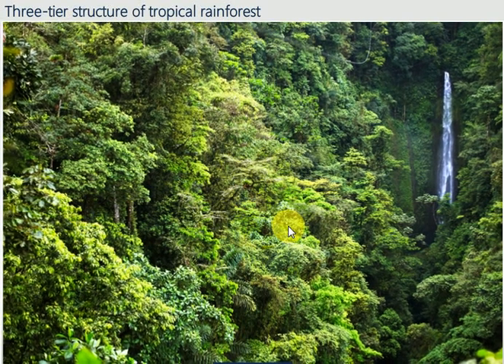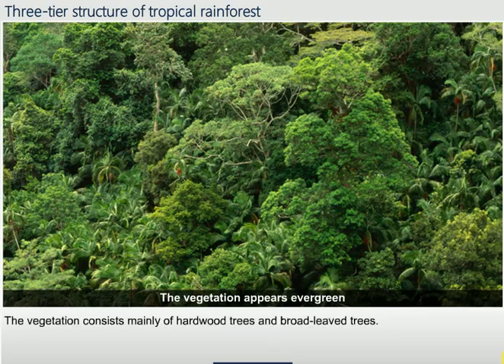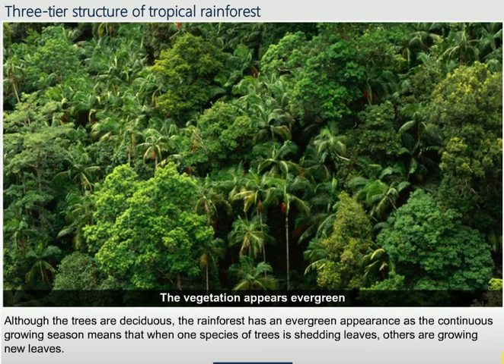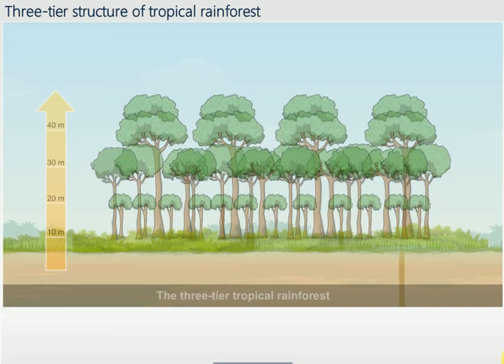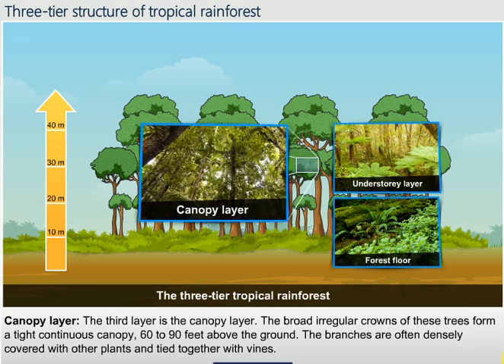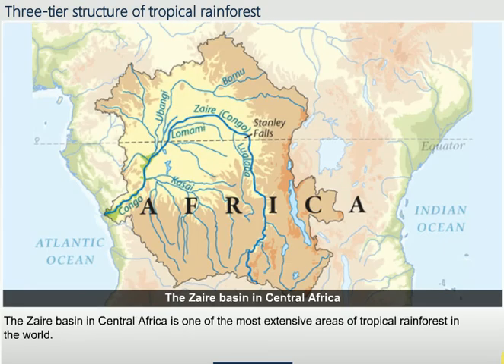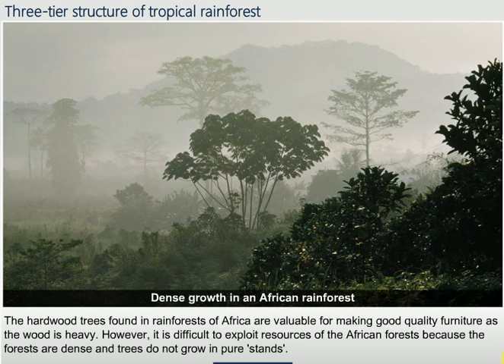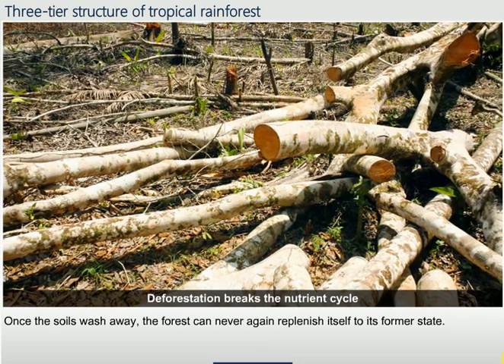Three-Tier Structure of Tropical Rainforest | Geography Explained Clearly | PR Sangam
Power Result Sangam Power Result Sangam PR Sangam में आपका स्वागत है 🙏

यह चैनल सभी प्रतियोगी परीक्षाओं और Teaching Exams (UPTET, Super TET, TGT, PGT, CTET, HTET, REET, DSSSB आदि) की तैयारी करने वाले छात्रों के लिए समर्पित है। यहाँ आपको मिलेंगे महत्वपूर्ण प्रश्न, ट्रिक्स के साथ समझाया गया विषय-वस्तु, शॉर्ट नोट्स, और exam में बार-बार पूछे जाने वाले टॉपिक्स की आसान व्याख्या।

हमारा लक्ष्य है – कम समय में सही तैयारी और बेहतर परिणाम 🎯

Power Result Sangam – आपकी सफलता का भरोसेमंद साथी। Welcome Power Result Sangam By PR Chauhan

यह वीडियो UPTET, Super TET, TGT, PGT, CTET, REET, UPTET, DSSSB, SSC, Railway और सभी प्रतियोगी परीक्षाओं के लिए बहुत महत्वपूर्ण है।

📌 ऐसे ही महत्वपूर्ण Exam-oriented वीडियो के लिए जुड़े रहें
Power Result Sangam by RP Chauhan चैनल के साथ।